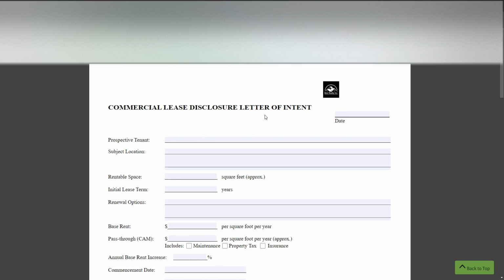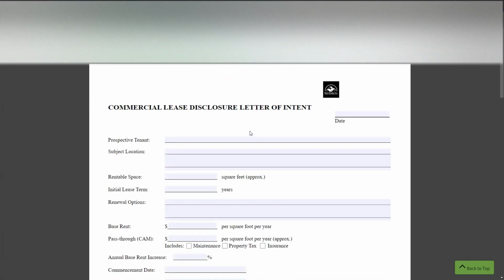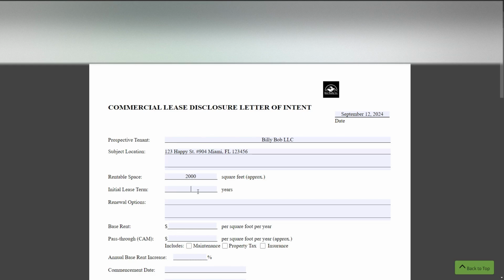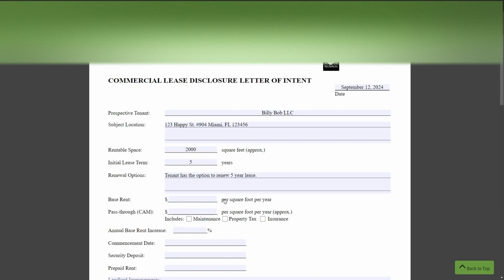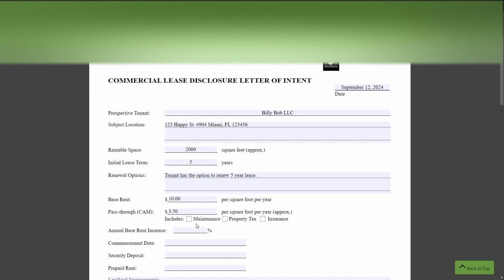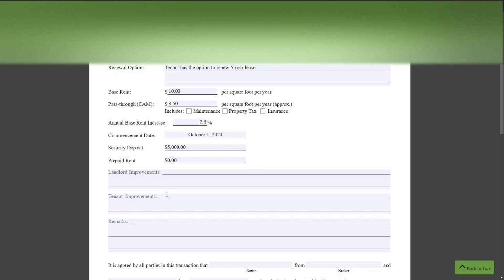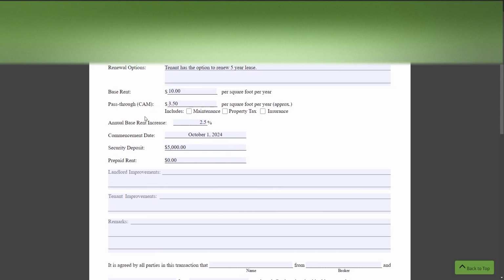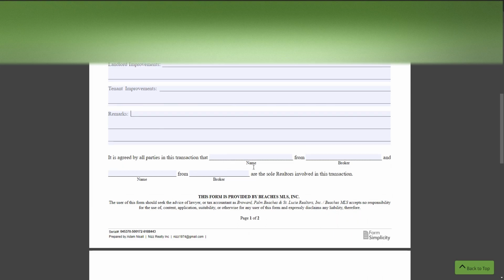Commercial Letter of Intent (LOI) Leasing and Renting Commercial Real Estate or Industrial Assets.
The Letter of Intent or more commonly referred to as (LOI) is used mostly in commercial, industrial, and non-residential real estate assets. This video's LOI is specifically discussing leasing and is not related to sales and purchases.

100% Real Estate Commission Brokerage

Dotloop Access Provided

Website Included For Agents.

Servicing The Entire State of Florida
(All 67 Counties)

• 2 Plans to choose from. You decide your favorite. Pick one.

• (#1 Popular) Monthly plan - $69 paid monthly & $69 per transaction

• (#2 Popular) Annual plan - $99 paid annually & $399 per transaction

• 24/7 Broker Availability (Contact Anytime)

• You're Paid at Closing (Receive Commissions Immediately)

• Weekly Classes / Training / Advice / Tutorials

• E/O Insurance (Free & Included)

• You Keep All Incentives From Clients

• MLS Access